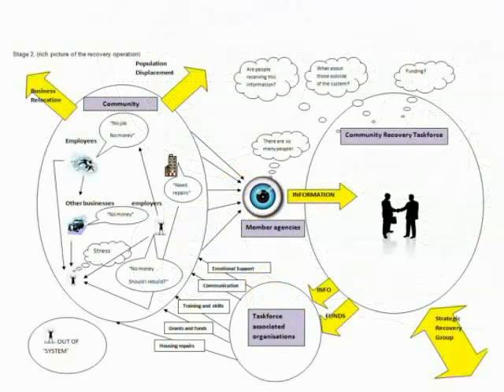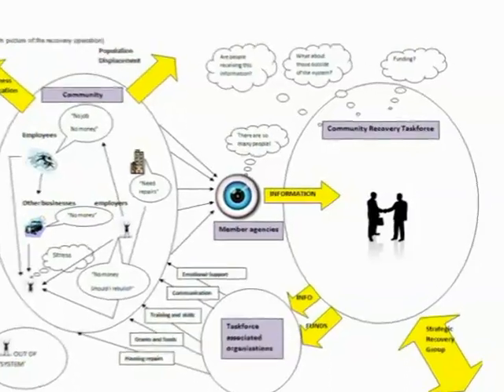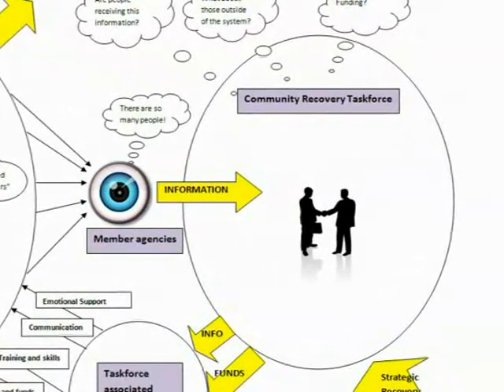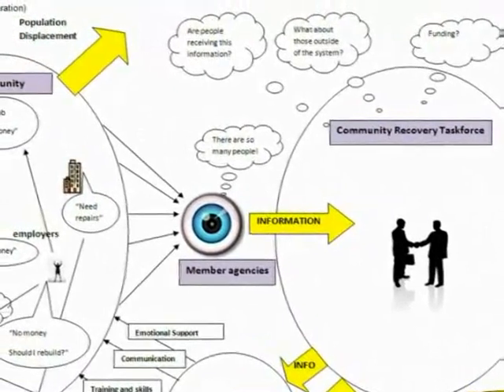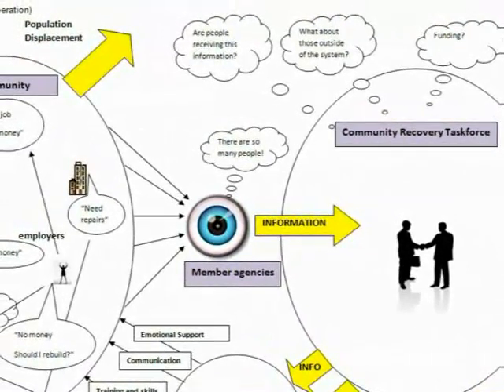Tom Gore Rich Picture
Example of a rich picture in response to the Buncefield Fire